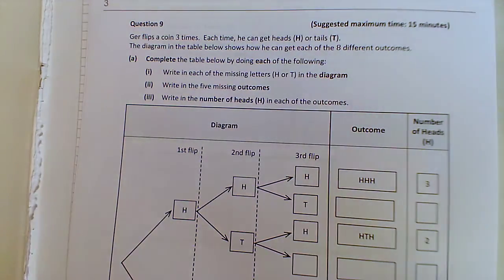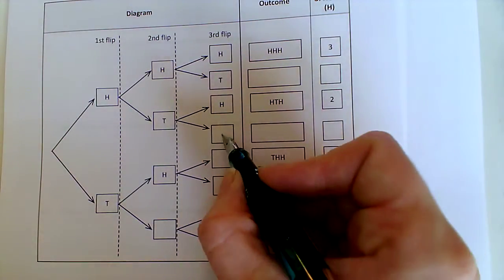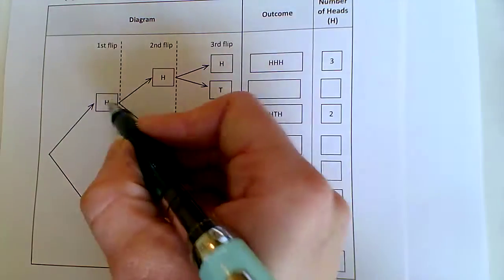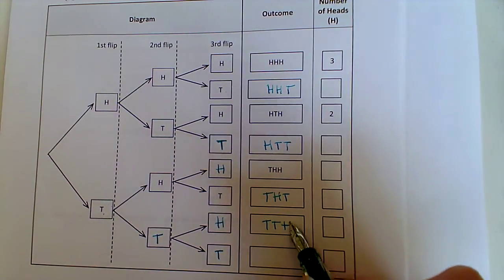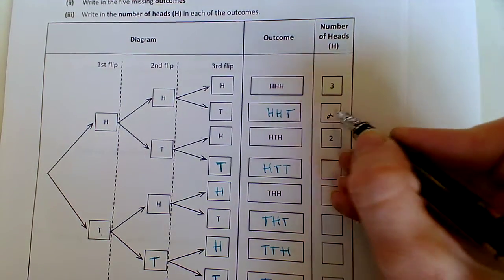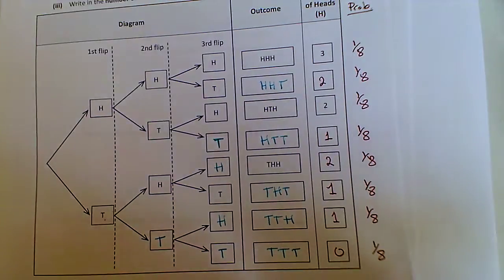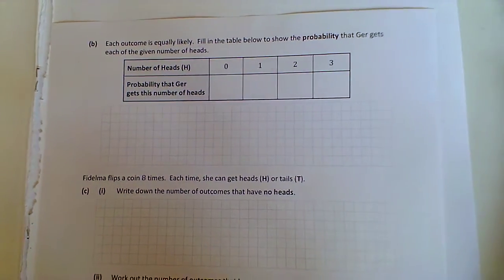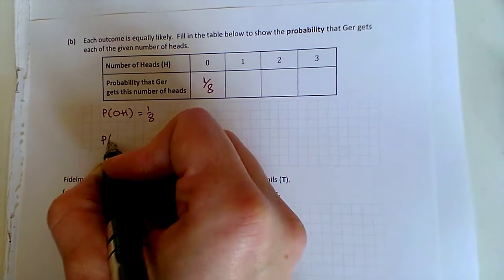Jan25th 3rd Year Probability Solutions2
2nd part of test solutions.